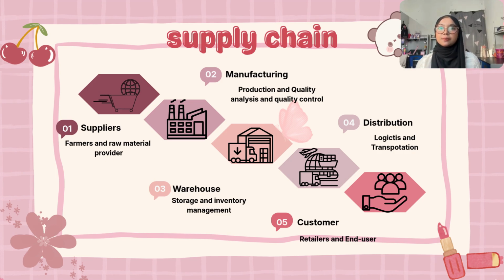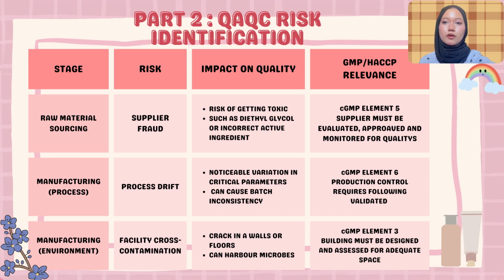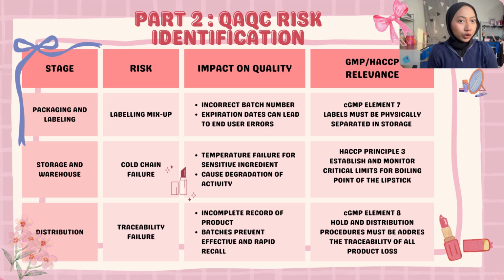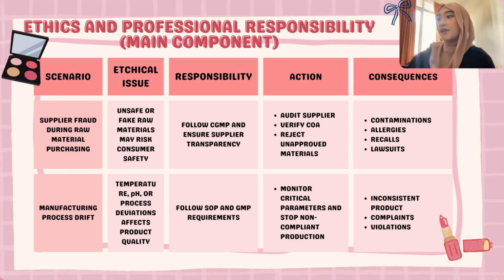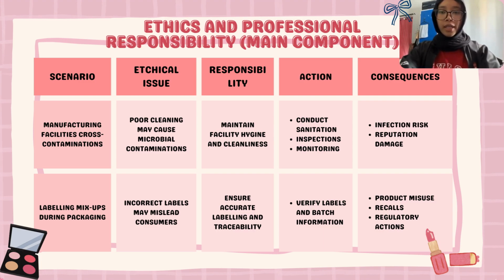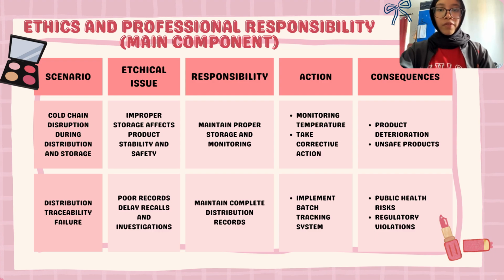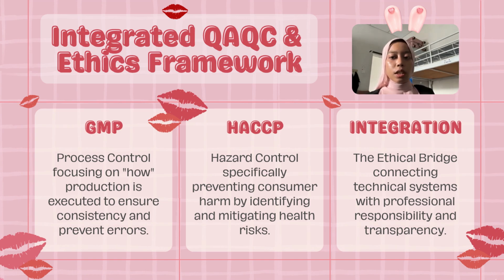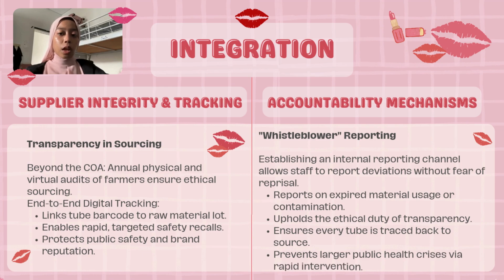GROUP6: HERBAL LIPSTICK